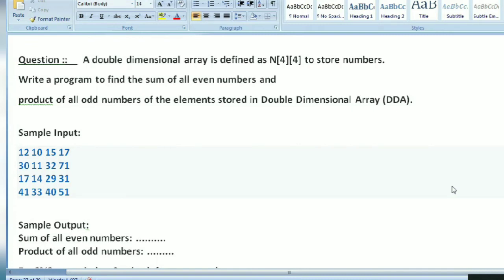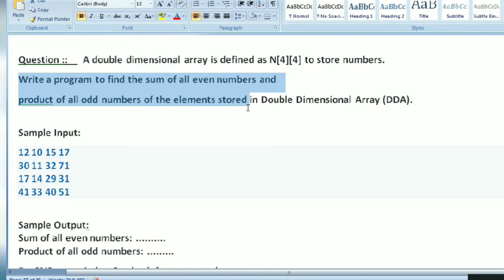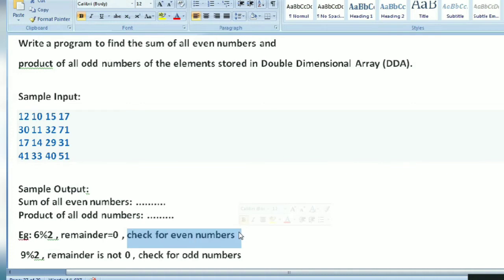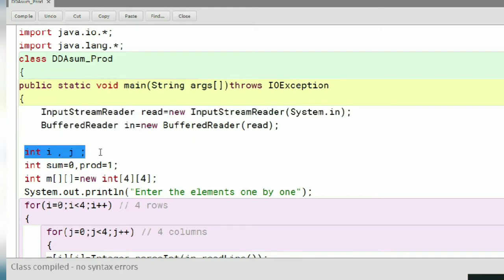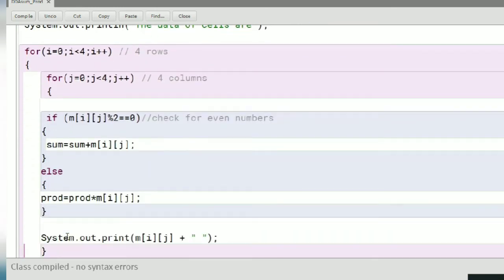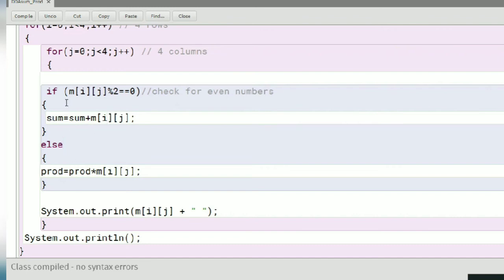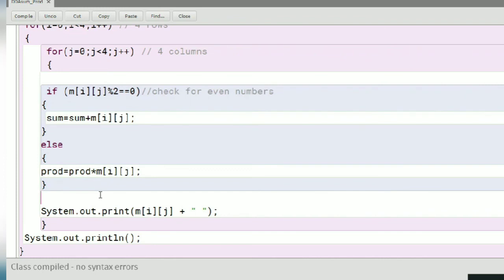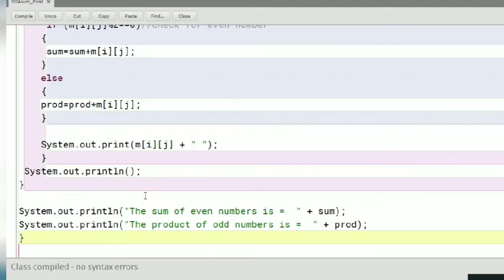Program : Calculate sum of even numbers & product of odd numbers of Double Dimensional Array in Java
1) program of double Dimensional Array in Java
2) sum of even numbers and product of odd numbers of double Dimensional Array
3) m[][] 4*4 array
4) nested for loop in java